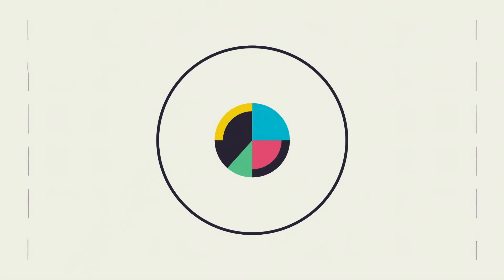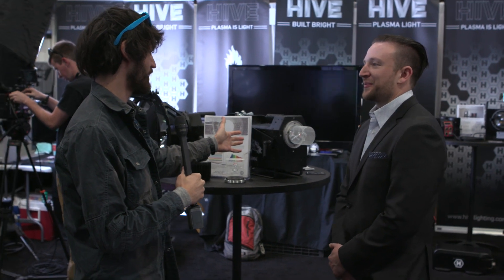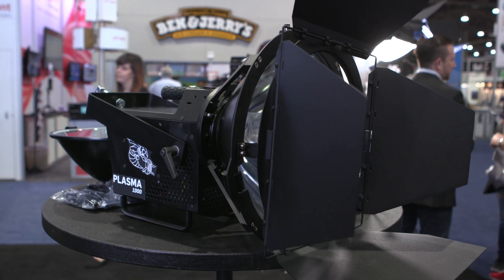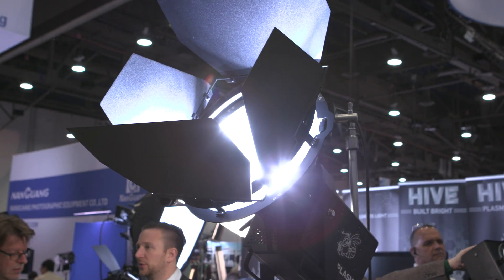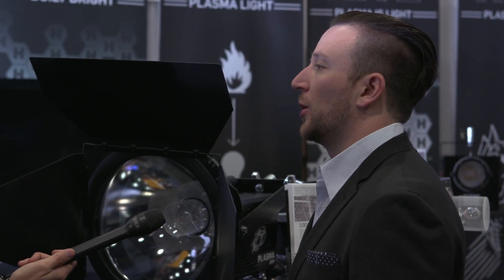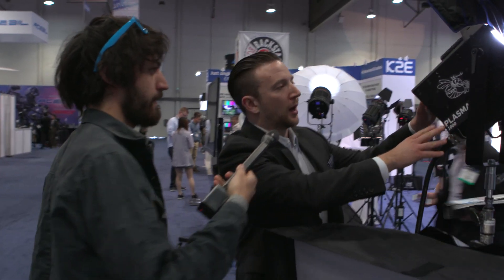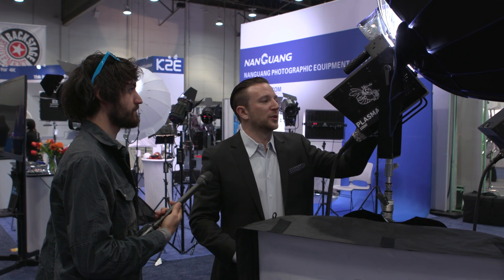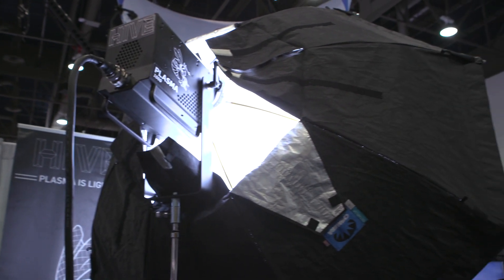Hive Lighting's New 1k Plasma Lamps Are The Brightest Lights You Can Plug into a Wall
Both fixtures drawing only 9.5 amps means you can plug two of these units into your average 20 amp house circuit in the U.S.. Not only less expensive than their HMI counterparts (for rental and ownership), but have 98 CRI full spectrum color and minimal heat. With a strike time of 30 seconds and a restrike time of 60 seconds, it also gets up and running (and color stabilized) faster than traditional HMIs. If you're thinking to purchase these lights, the WASP is $8,000 and the BEE is roughly $6,500.